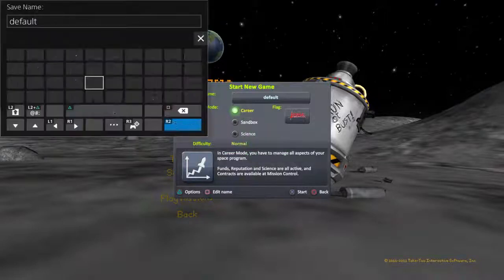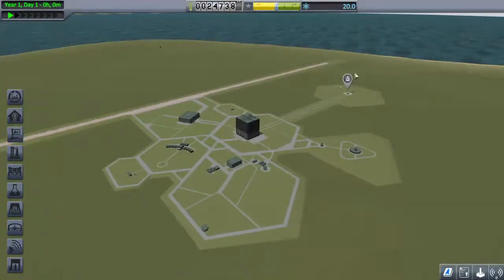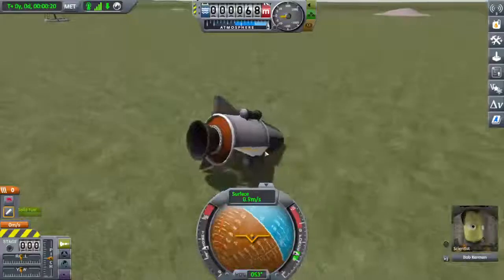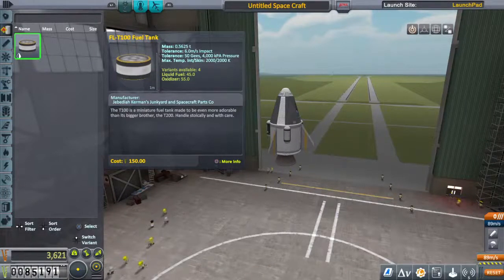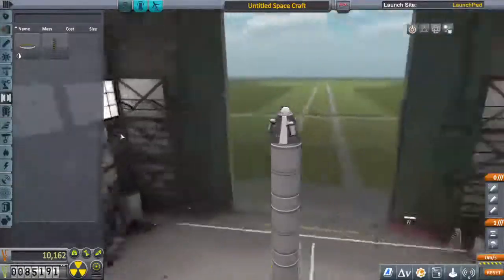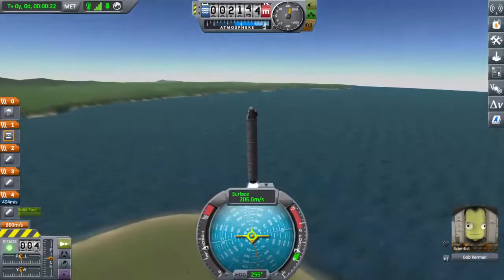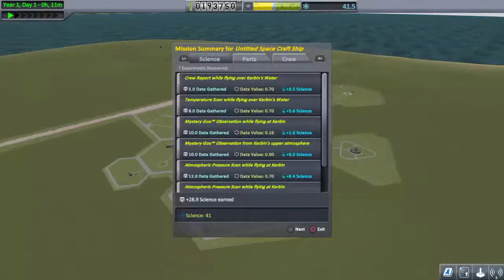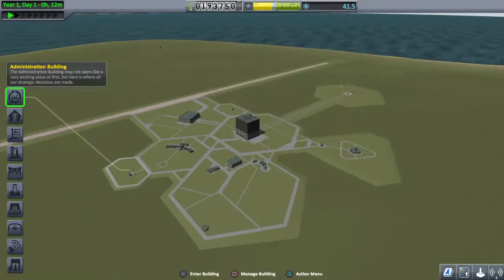Pain with (paul blart) ANd bOb